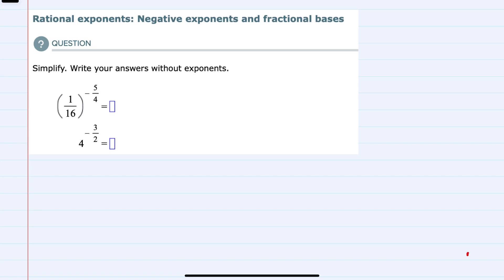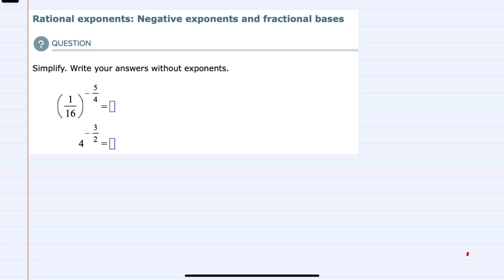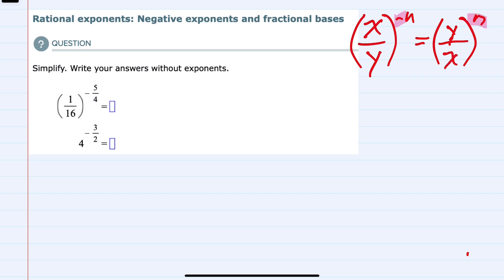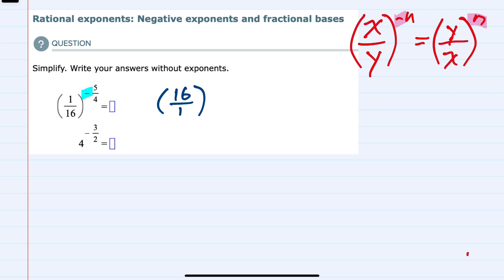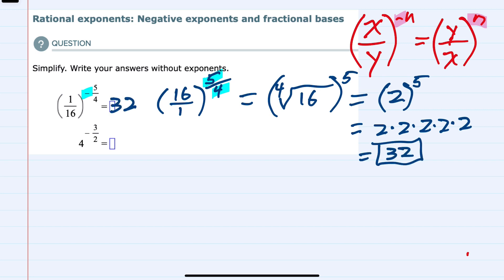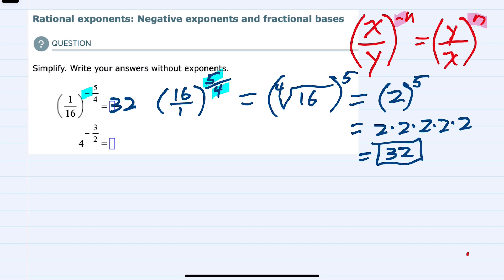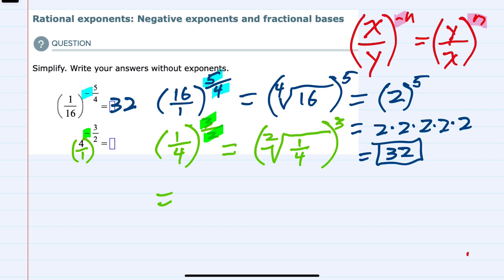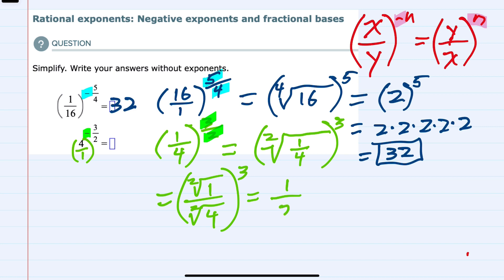ALEKS | Rational exponents: Negative exponents and fractional bases